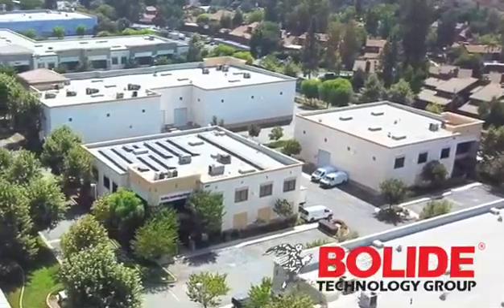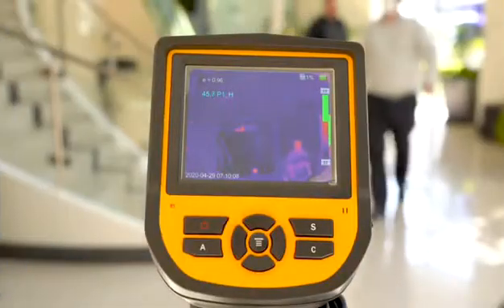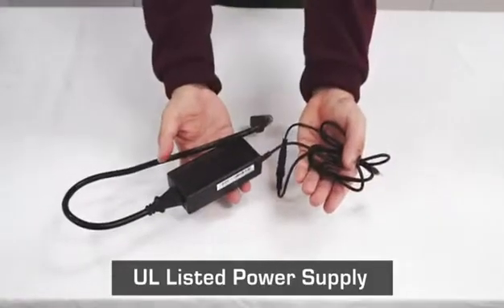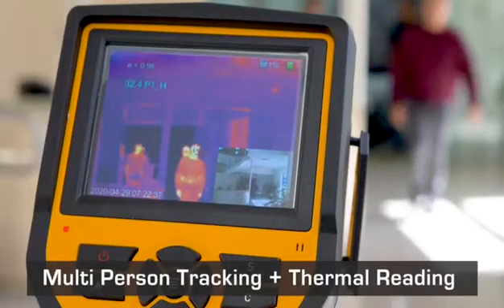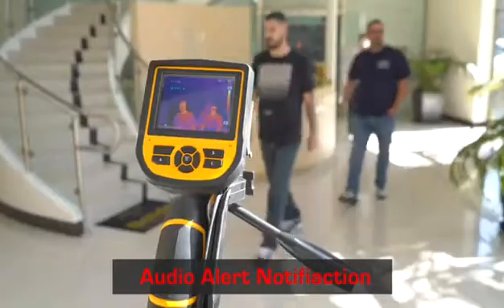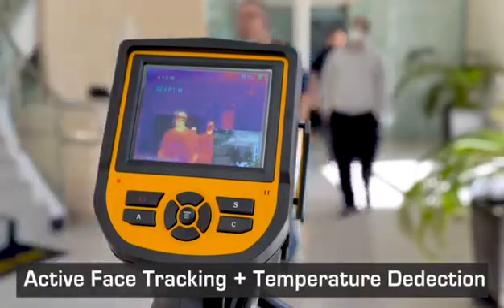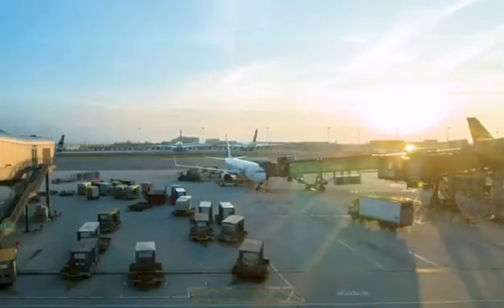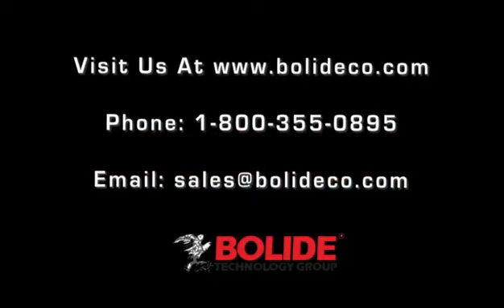BC2036-PTC Portable Thermal Screening System